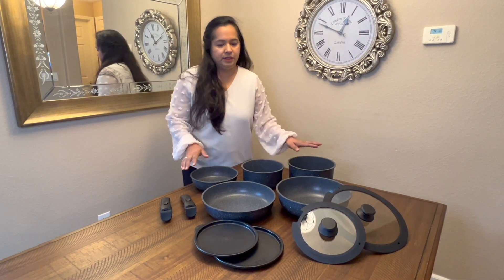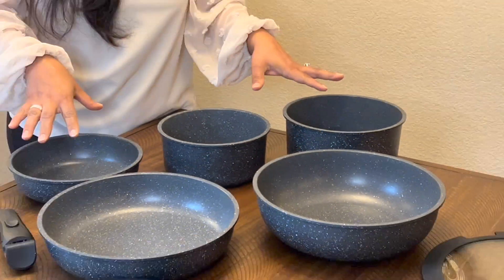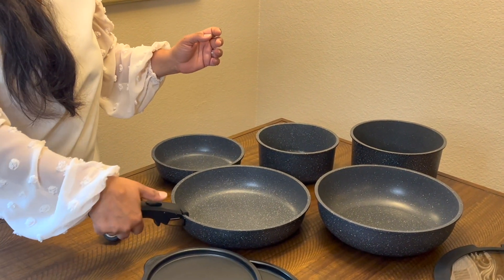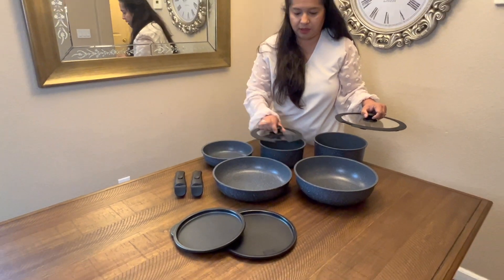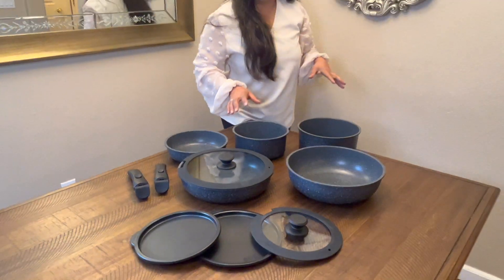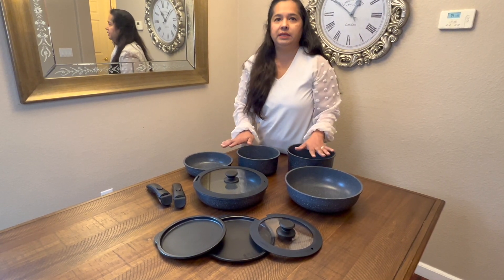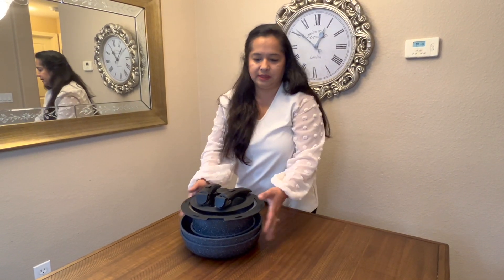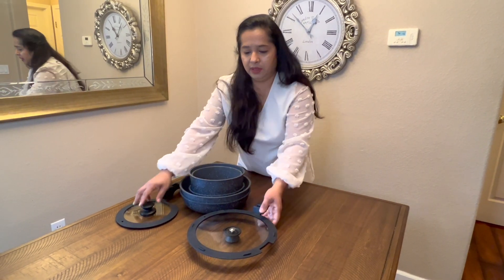CAROTE 11pcs Nonstick Cookware Set With Detachable Handle, Induction Kitchen Sets Non Stick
CAROTE 11pcs Nonstick Cookware Set With Detachable Handle, Induction Kitchen Sets Non Stick, Removable Handle, RV Oven Safe, Black

𝑭𝒐𝒓 𝒂 𝑪𝒍𝒖𝒕𝒕𝒆𝒓-𝒇𝒓𝒆𝒆 𝑪𝒖𝒑𝒃𝒐𝒂𝒓𝒅: Optimal storage and easy stacking with the handles off saves up to 70% more space of Carote detachable handle pots and pans set.
𝑭𝒐𝒓 𝒂 𝑭𝒖𝒔𝒔-𝒇𝒓𝒆𝒆 𝑪𝒍𝒆𝒂𝒏𝒊𝒏𝒈: As both a cookware set and a dinnerware set, 1-time cleaning for all. Cleanup with 0 elbow grease thanks to the nonstick granite.
𝑴𝒖𝒍𝒕𝒊𝒕𝒂𝒔𝒌𝒊𝒏𝒈 𝑪𝒐𝒐𝒌𝒘𝒂𝒓𝒆 𝑺𝒆𝒕: Removable handle for the ultimate versatility– go from ALL kinds of hobs to the oven, to grill, to the fridge, and onto the table in a click.
𝒀𝒐𝒖 𝒘𝒐𝒏’𝒕 𝑪𝒐𝒎𝒑𝒓𝒐𝒎𝒊𝒔𝒆 𝒐𝒏 𝑸𝒖𝒂𝒍𝒊𝒕𝒚: Balanced convenience-rich features, rapid&even heat transfer, and nonstick performance as the same as other Carote cookware sets.
𝑺𝒆𝒓𝒗𝒊𝒄𝒆 & 𝑮𝒖𝒂𝒓𝒂𝒏𝒕𝒆𝒆: Each CAROTE cookware passes a strict multi-inspection process. In case you received defective items caused by delivery, please don't hesitate to reach out, You will be guaranteed to get a full refund or a new replacement.